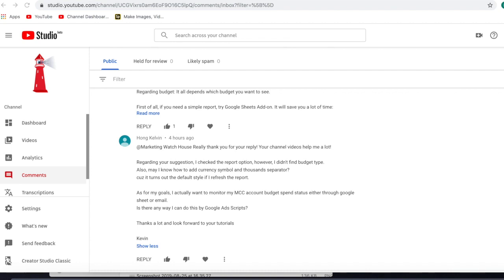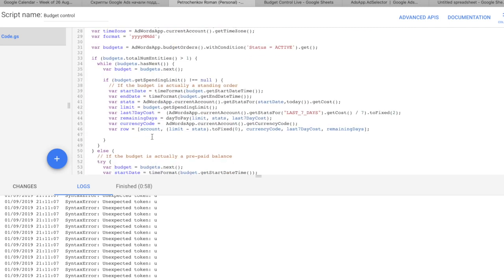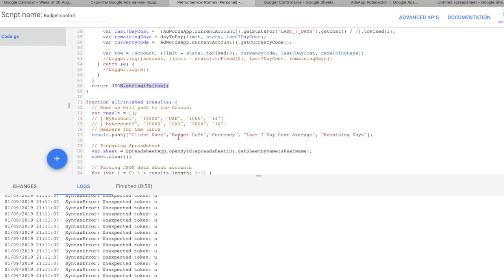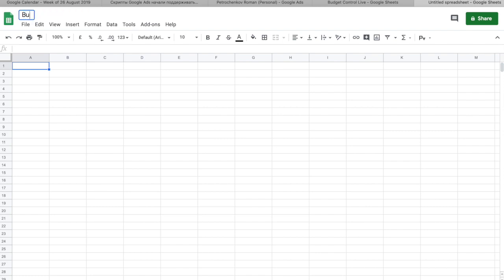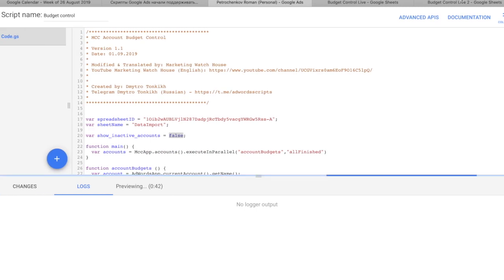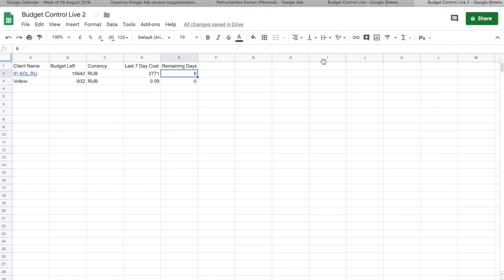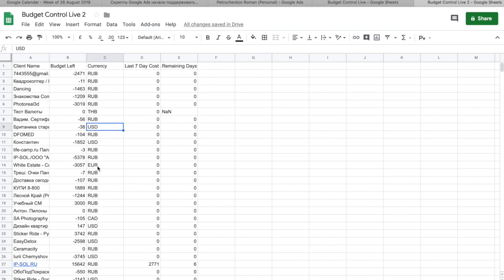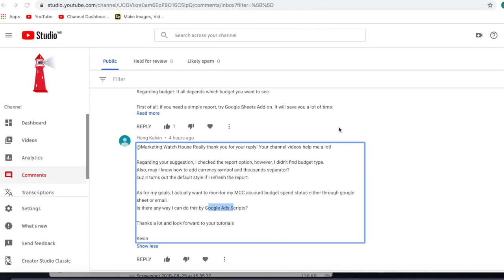Easy Control MCC Budgets in Google Sheets via Google Ads Scripts Tutorial (GAS #5)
Check-out a new amazing way, how to push you remaining account budget to Google Sheets automatically every day with Google Ads Scripts.

No difficult scripting stuff. The Script is ready to use, the link is just below. Don't forget to create a new Google Sheets file and a proper tab name.

You need to create a new Script under MCC level (important!) and schedule it on daily run.
You also need to authorise script.  It probably would take several attempts.

❓ Watched this video and you still have questions? Just ask them in the comments!